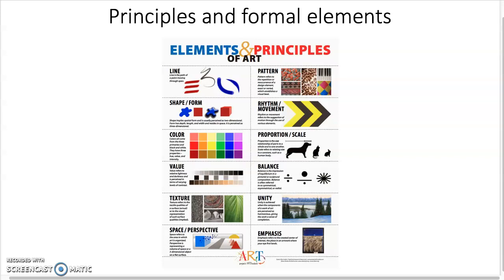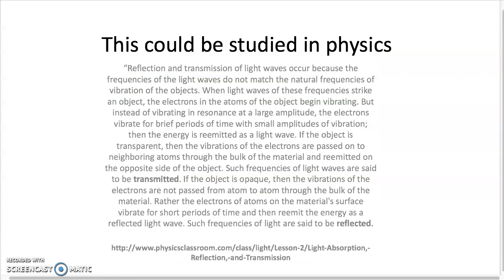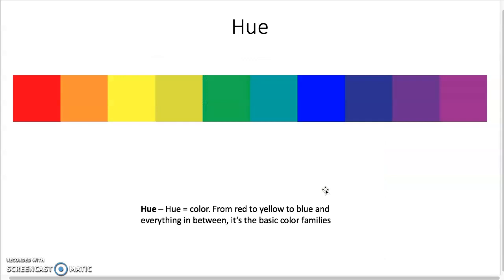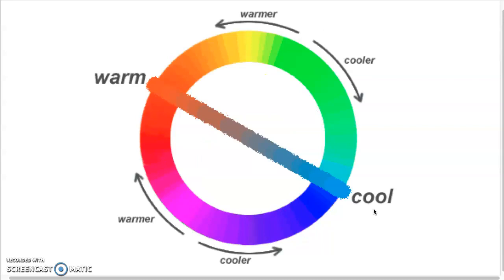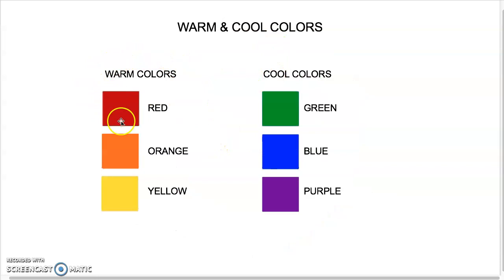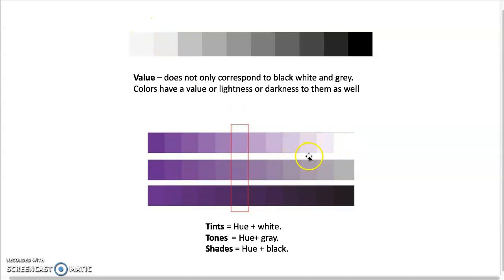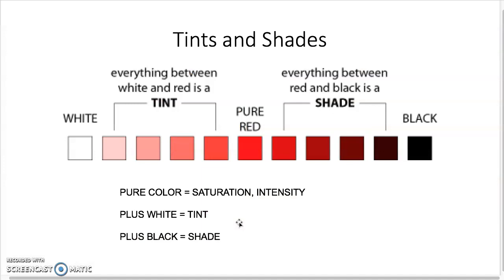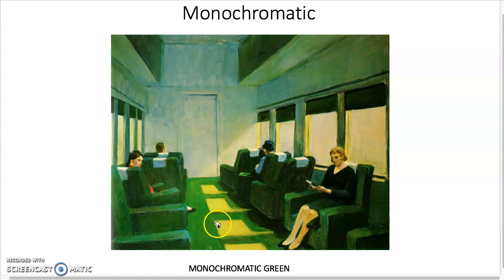Color Lecture Video 1